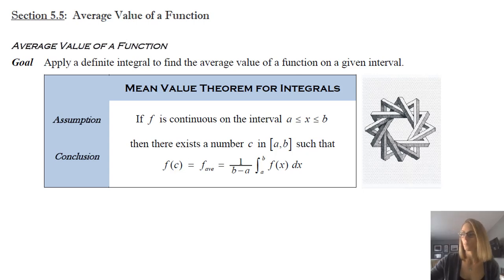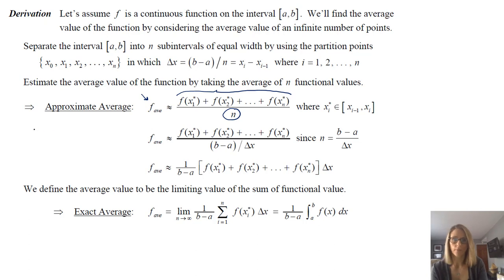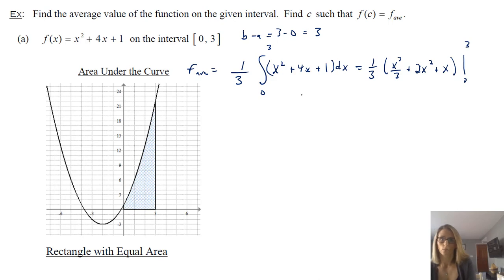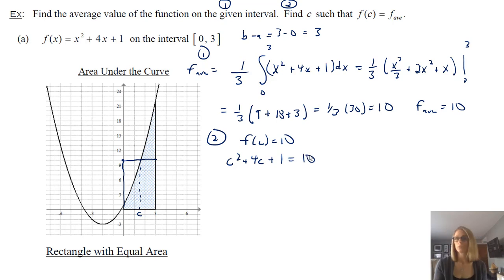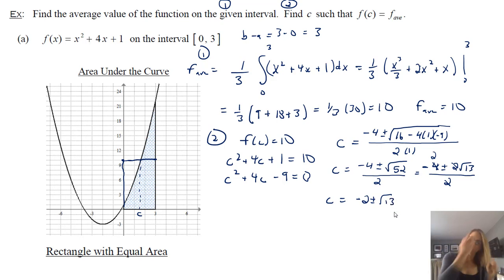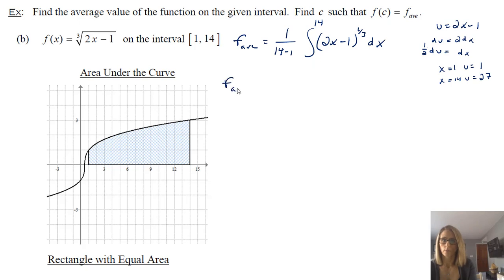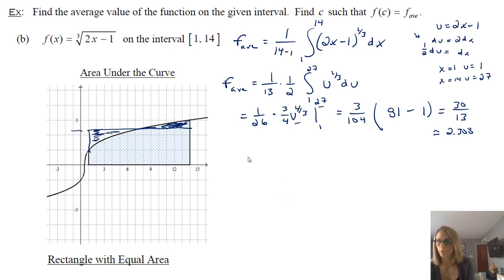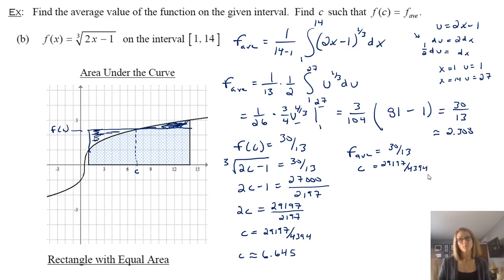Math 005A Section 5 5 Average Value of a Function